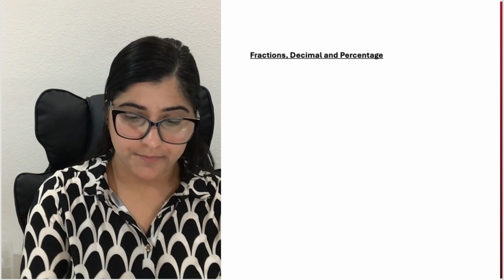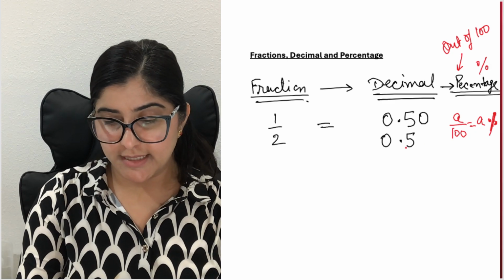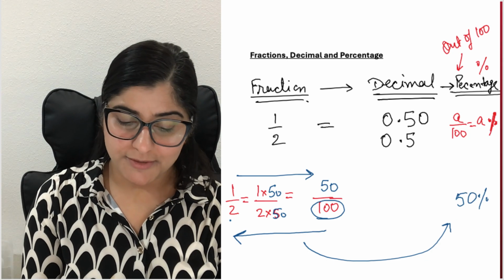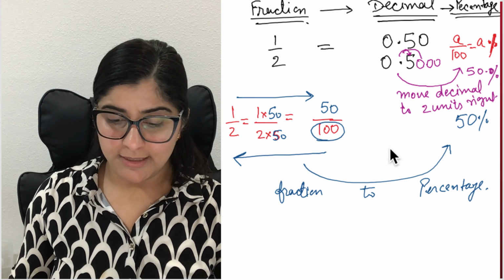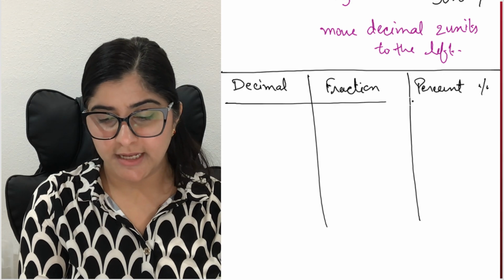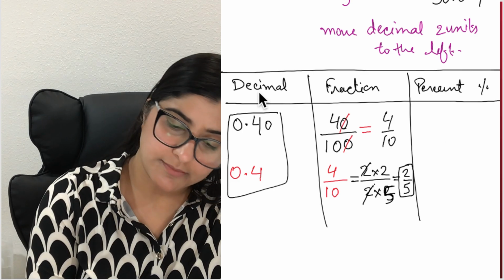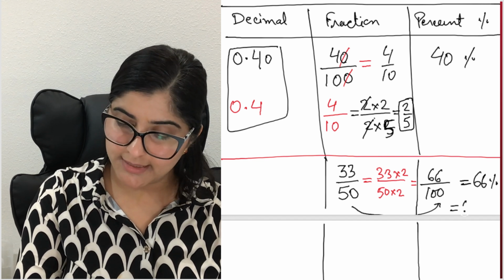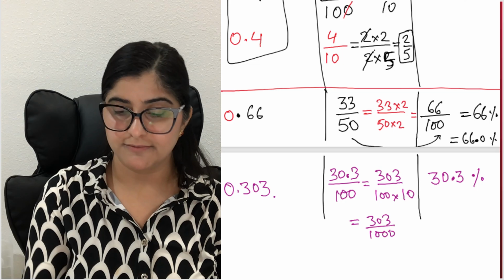Fraction, Decimal and Percentage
This video explains the relationship between fractions, decimals, and percentages, and shows how to convert between them. We will work through clear examples to help you understand how these forms represent the same values in different ways and how to switch between them with confidence.